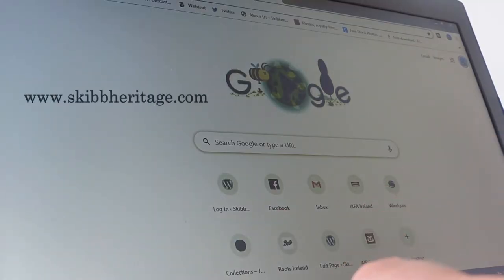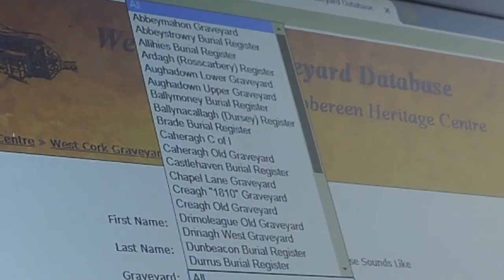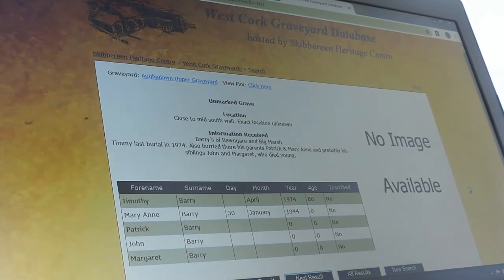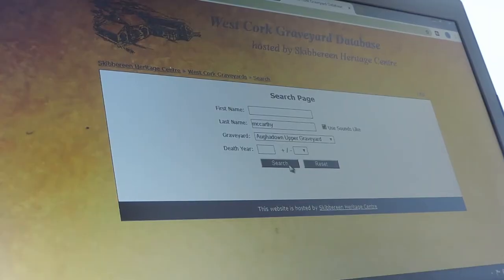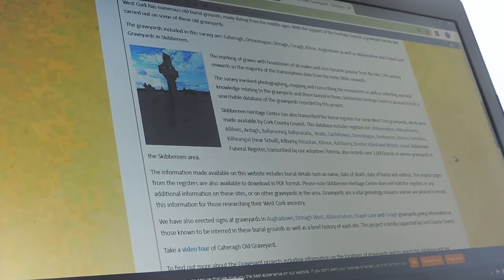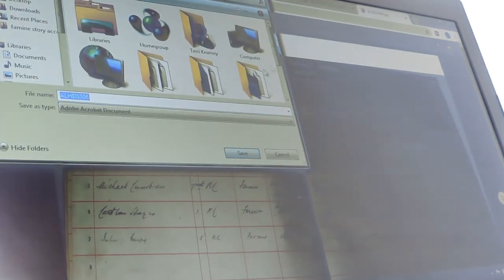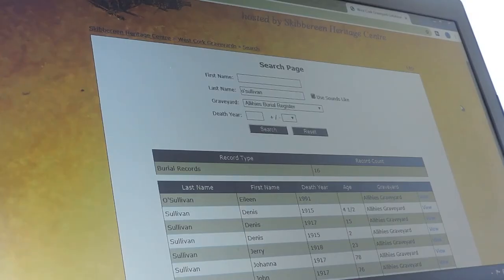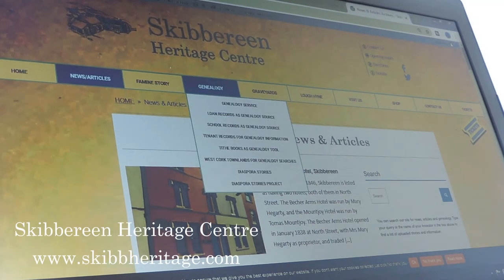West Cork Graveyards Database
Learn how to access thousands of records relating to graveyards and burials in the greater West Cork area on the West Cork Graveyard database.